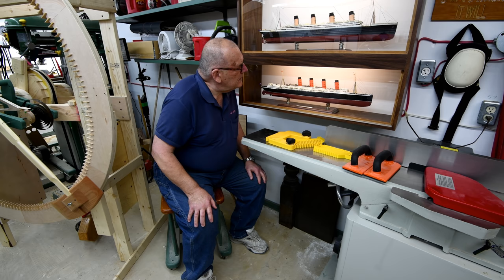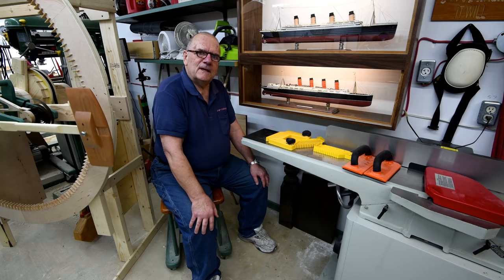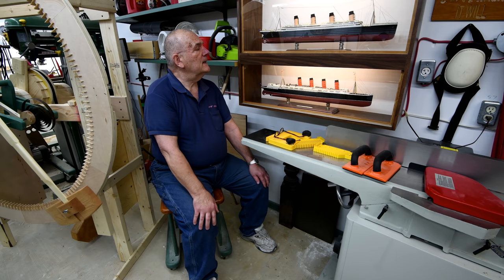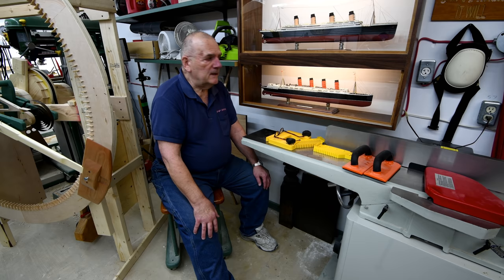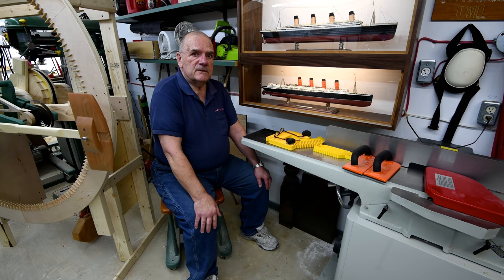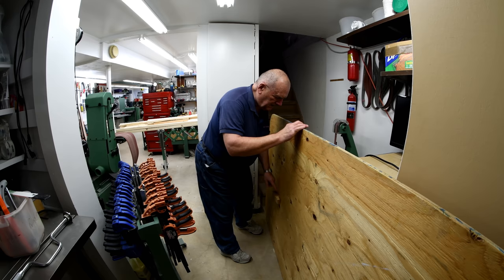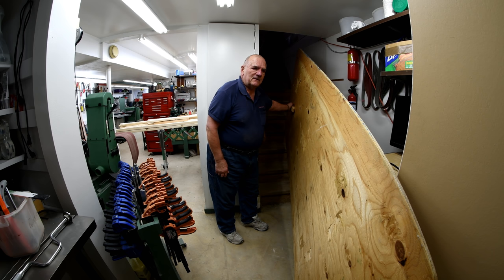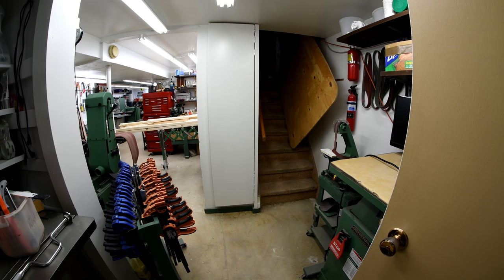The Model Ship - Part 1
I was big into modeling years ago. Apparently I’m trying to bring back “the good old days”